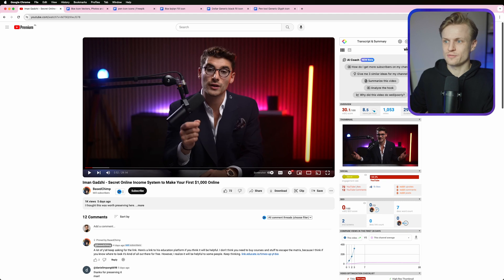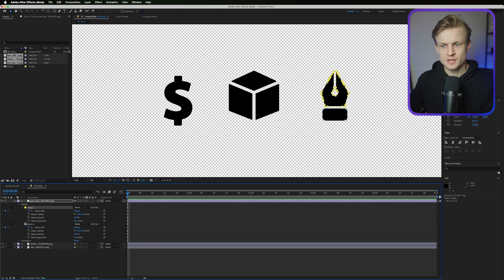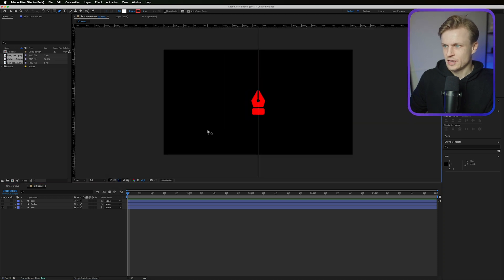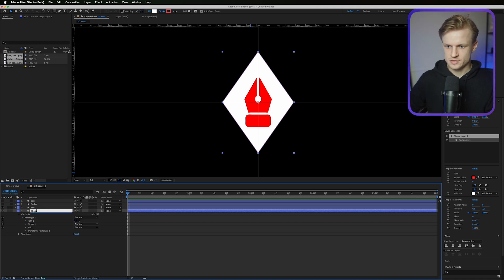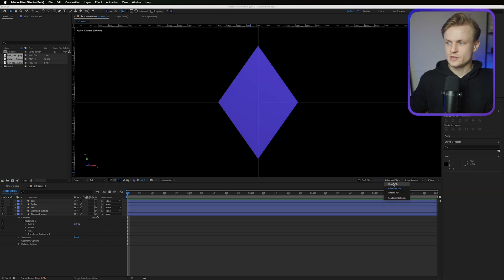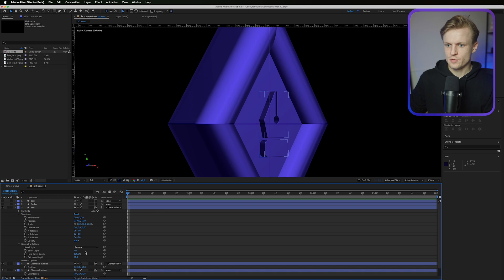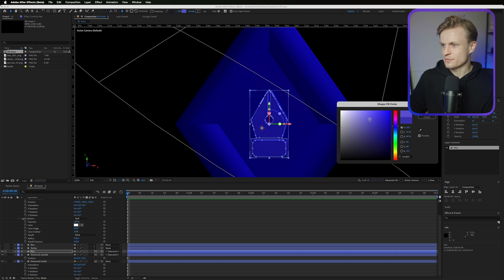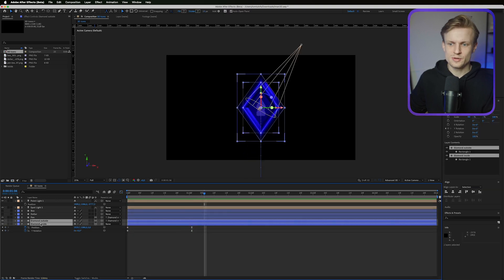Edit Like Iman Gadzhi - Fake 3D Icons in After Effects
In this video I will show you how to edit like iman gadzhi and create these 3D Floating Icons in After Effects to create an Iman Gadzhi animation that he also used in one of his recent video's.